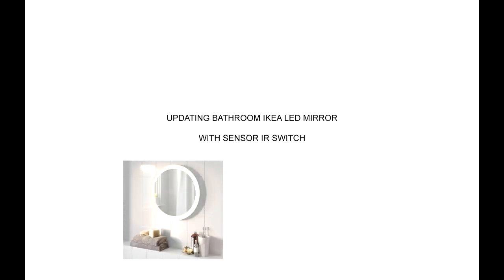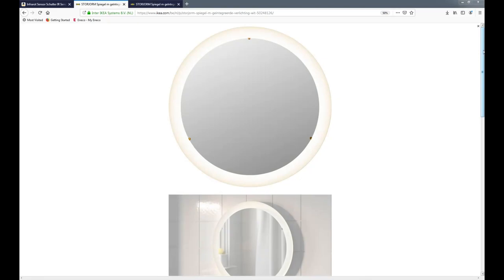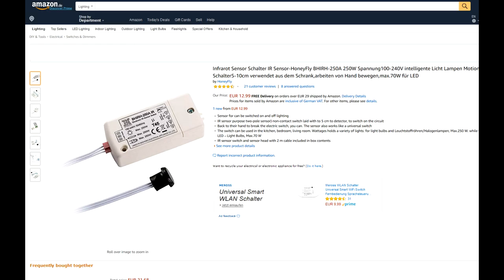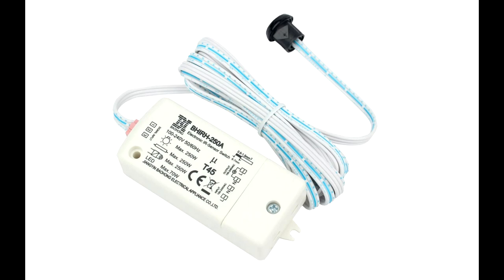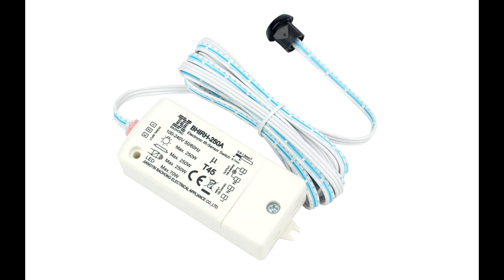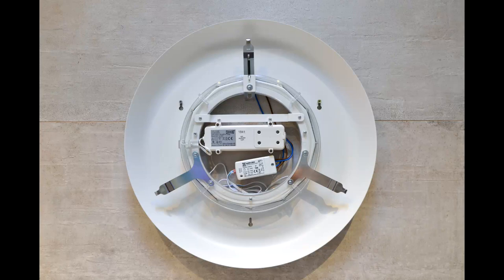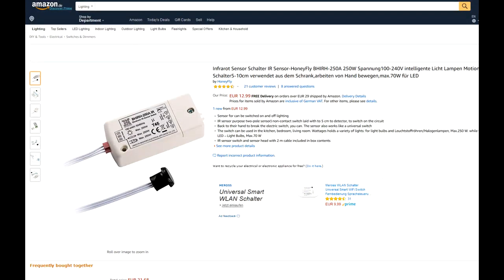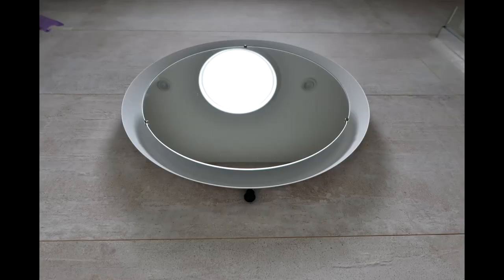IKEA LED bathroom mirror STORJORM - adding a sensor switch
Add sensor switch to IKEA bathroom LED mirror STORJORM (or any other LED mirror) which doesn't contain ON/OFF switch.

SENSOR SWITCH